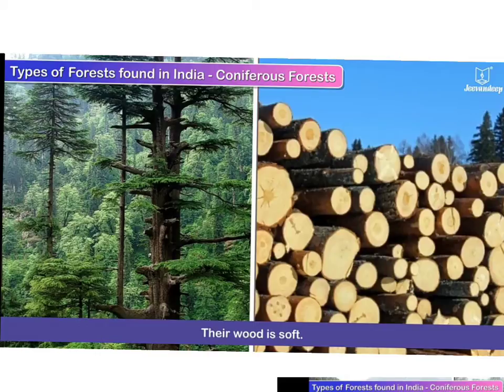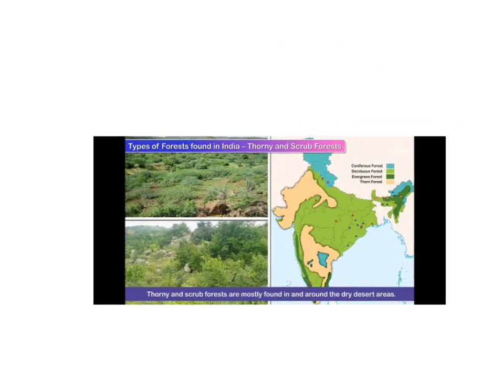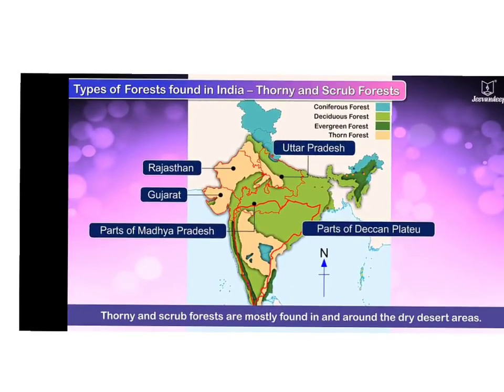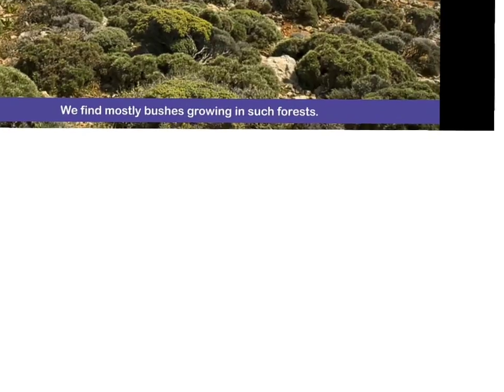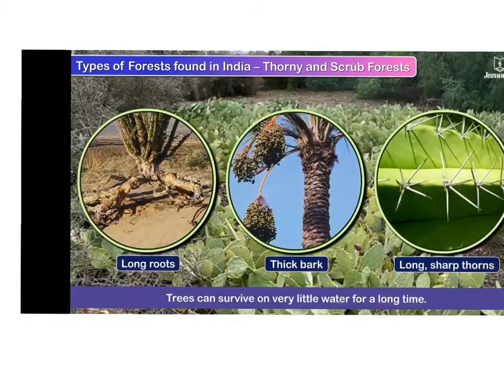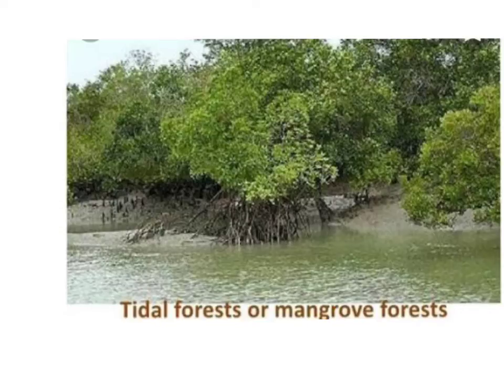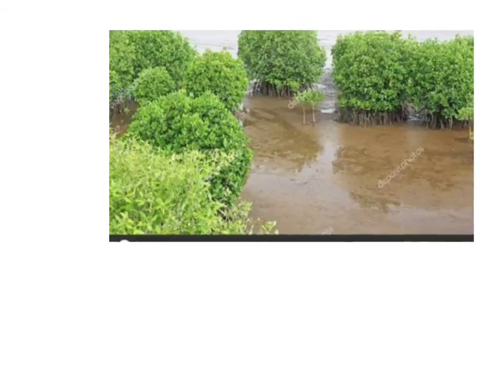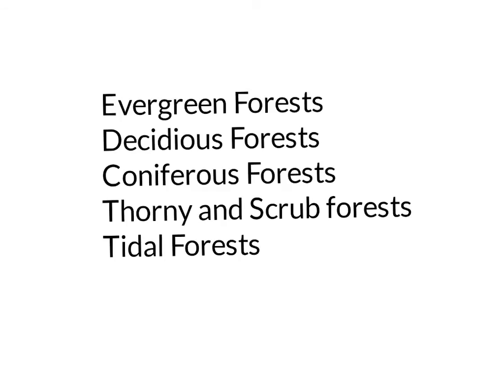Forest and Wildlife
Class:4th
Sub:S.St